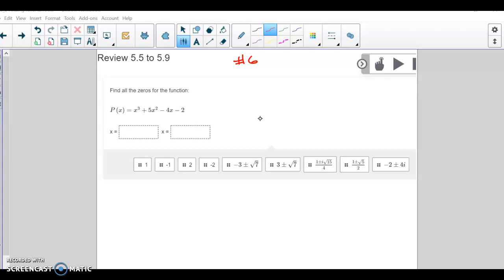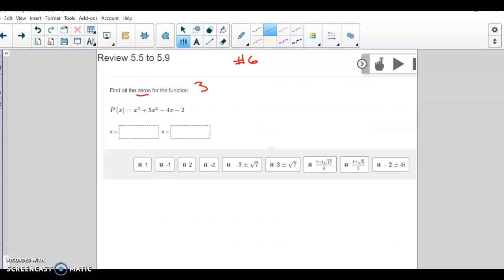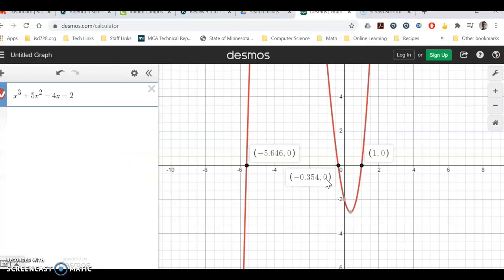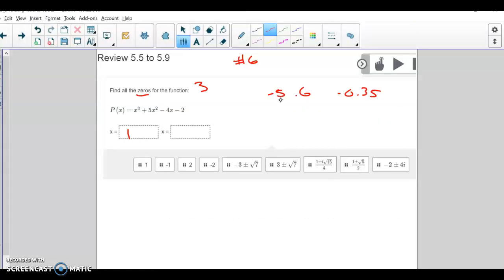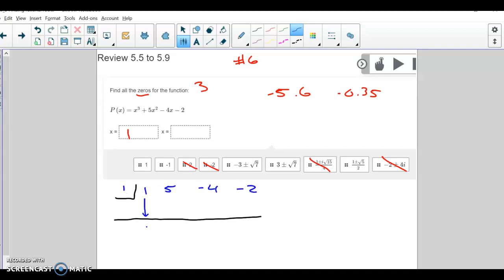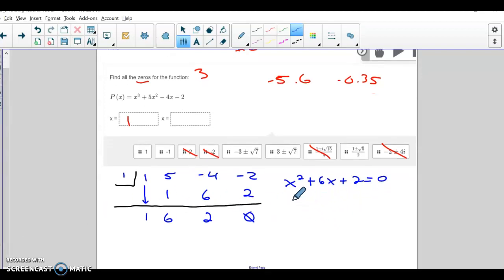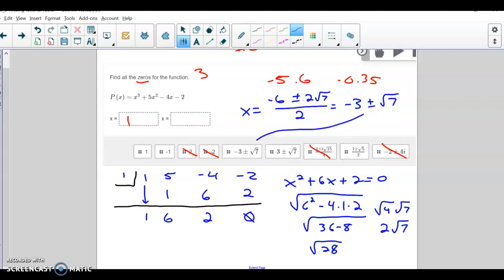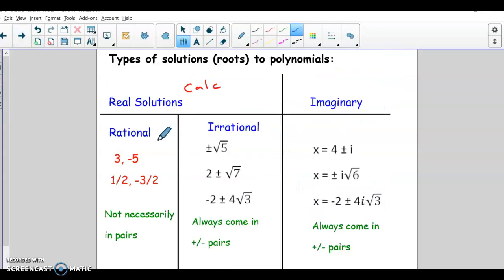Help with #6 from HW 5.5 to 5.9